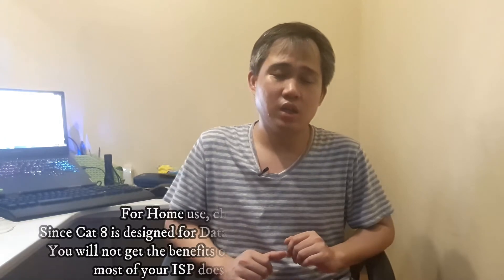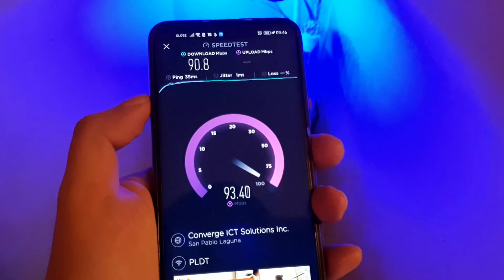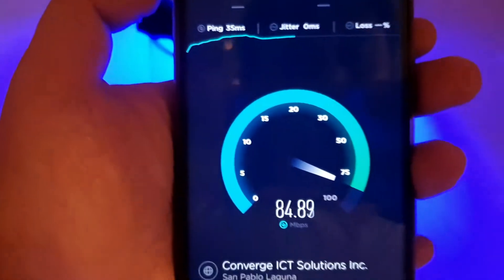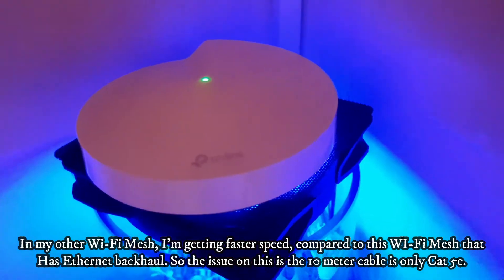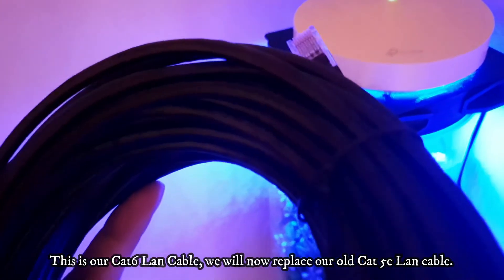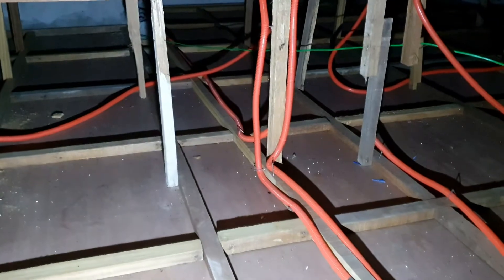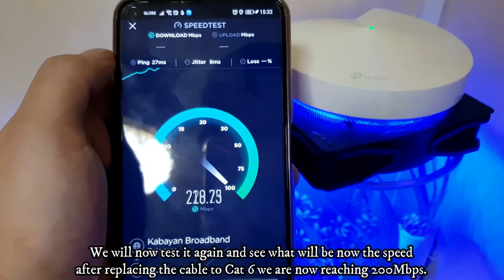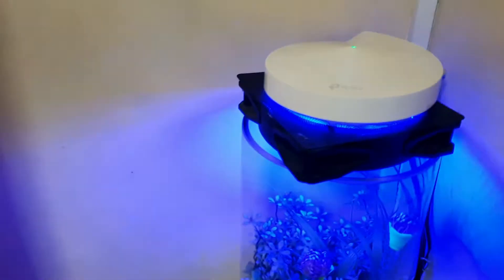Importance of Cat 6 Lan Cable for 100Mbps and up Internet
Things you need to consider when upgrading your Internet to 100Mbps and up, especially if you are using a Wi-Fi Mesh with Ethernet backhaul. You need to ensure you are using Cat 6 Lan cable to truly delivery the speed you are looking for.